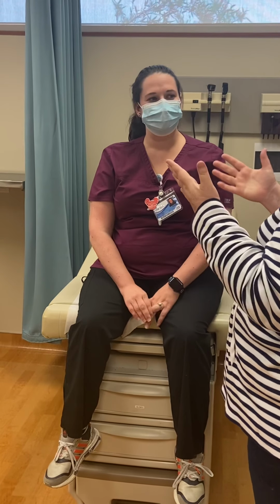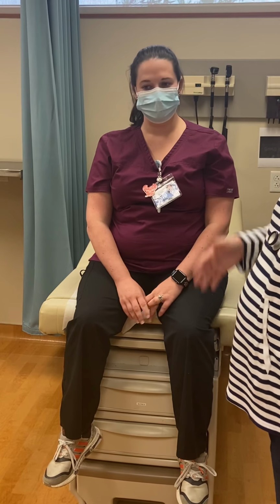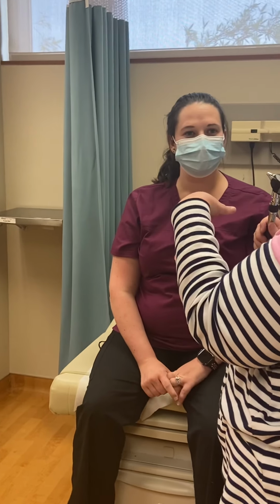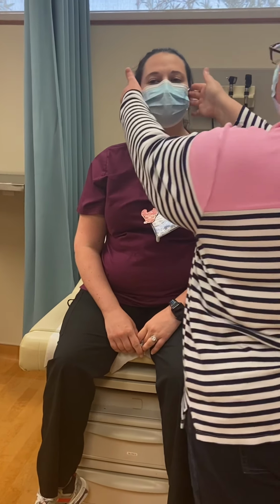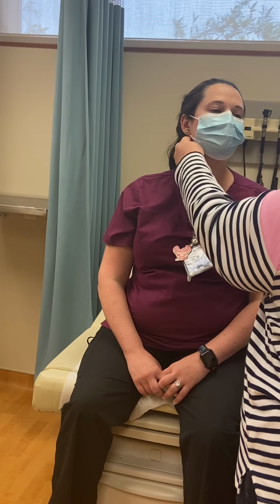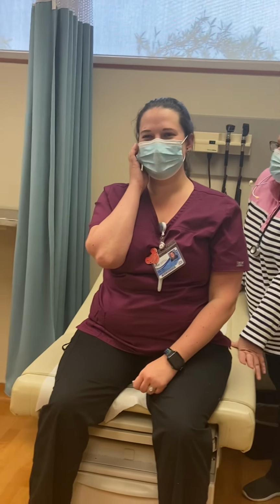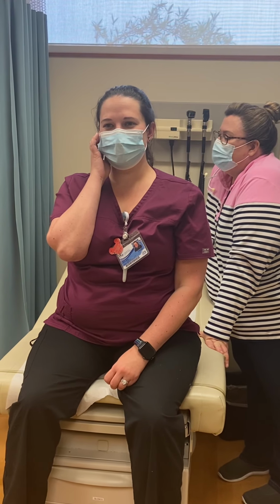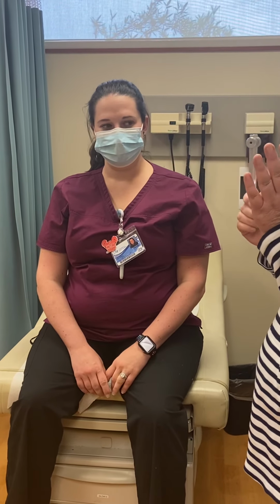Head to toe initial